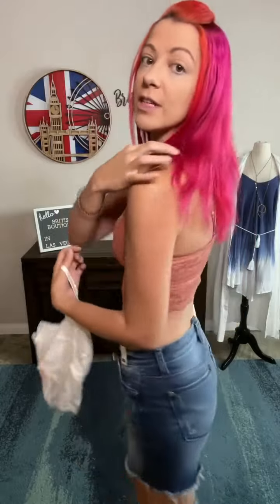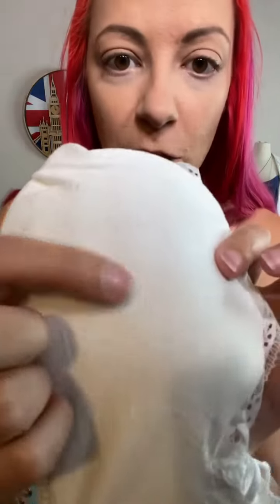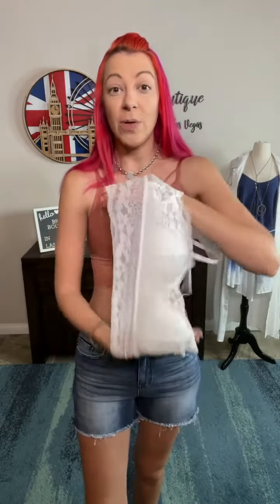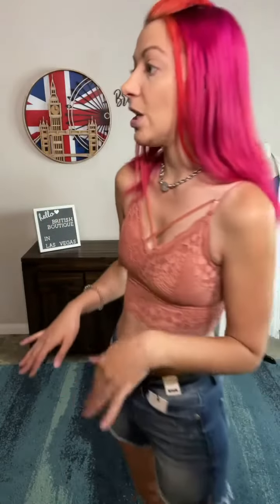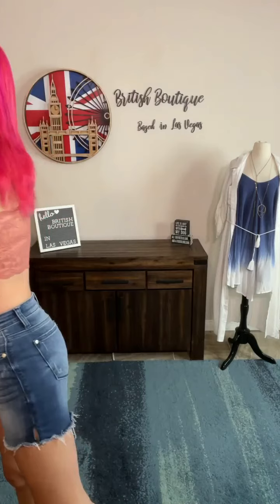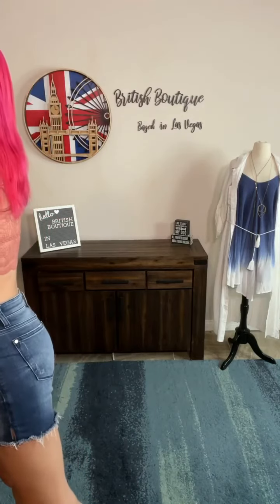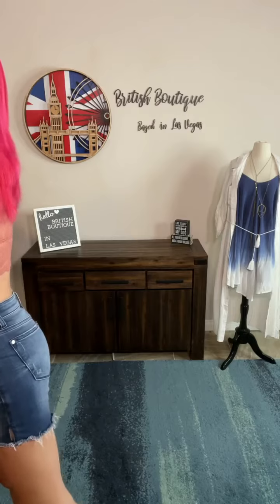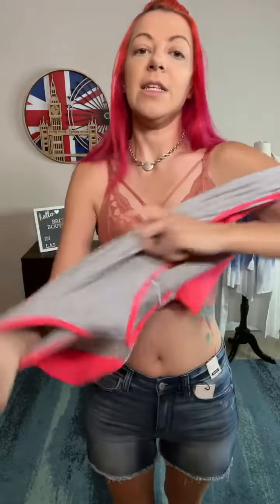The Luna Boho Bralette with adjustable straps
New Boho Bralette!!
Introducing the latest and most luxurious bralette to our collection... LUNA!!
Luna is brand new, and we are all in on "Boho or Bust" These bras are our BEST OF THE BEST and it is considered our “LUXURY” collection

An even softer uni-pad, adjustable straps, top notch quality lace, crisscross on the chest, stretchy like crazy, super comfy all-day bra, and this time we even put on an breathable inner fabric great for everyday wear! Now you don’t have to wear this sexy bra just on special occasions, you can wear this daily! ... it really is our best one yet!!

Material: nylon/spandex
Colors available: White, Brick
Sizes available: S/M. L/XL

Did I mention its also super stretchy?!?!
AND it comes with a single removeable pad that all of our ladies have come to appreciate.

Sizing
S/M (A - C) width 12in x 2, stretch 20in x2
L/XL (C-DDD) width 14in x2 , stretch 24in x2

** PLEASE NOTE all bralettes are final sale as they are underwear and cannot be returned or exchanged
No Returns or exchanges!